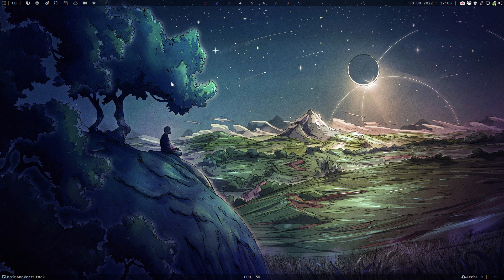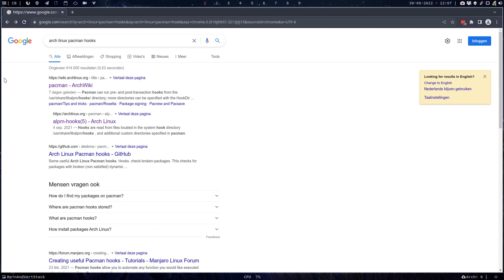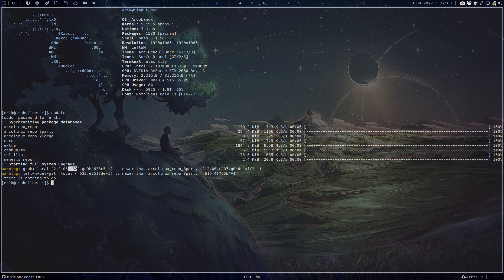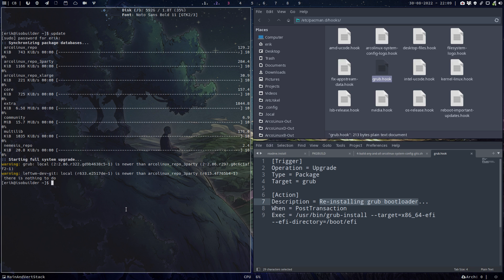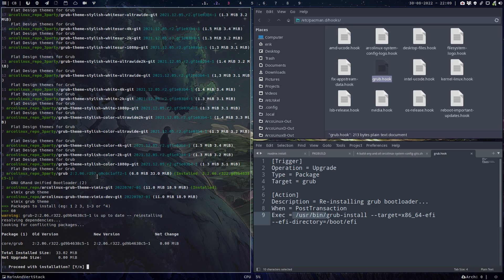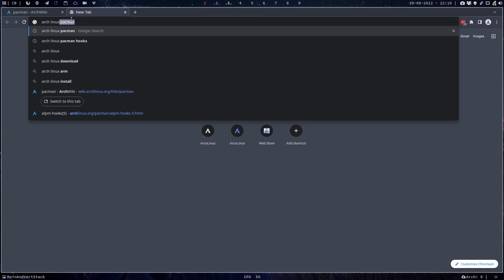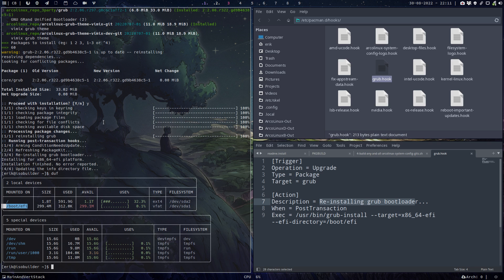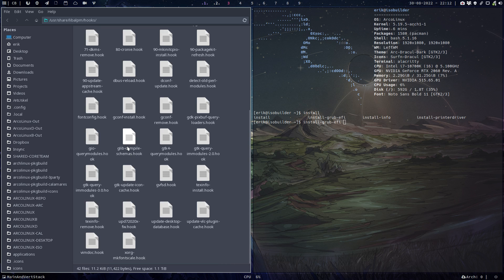ArcoLinux : 2989 How and why make a pacman hook to fix updates - grub r322 release - fix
this is more for isobuilders
once you know the solution you can try to automate it